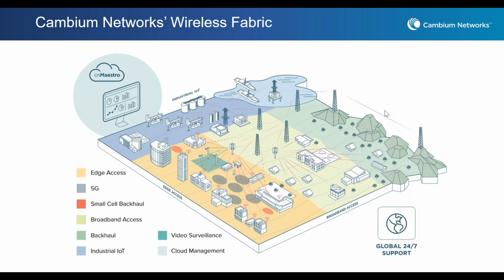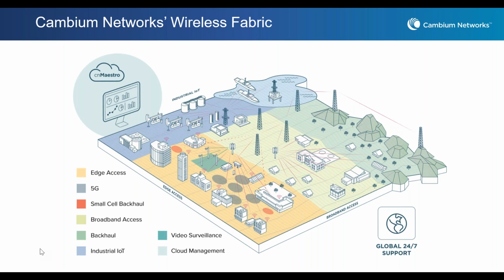Offer WFH Subscribers Superior Uplink and Downlink Capacity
A panel of wireless broadband experts shares their advice on how WISP and service provider operators can fine tune PMP 450 and ePMP networks to optimize throughput and customer satisfaction.